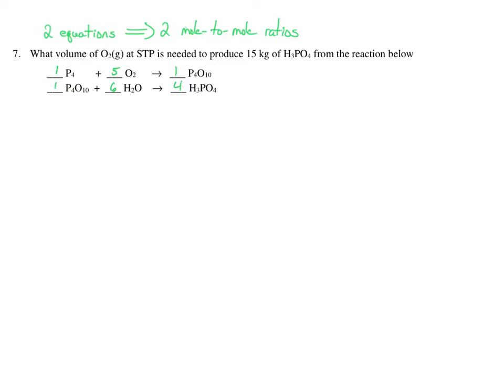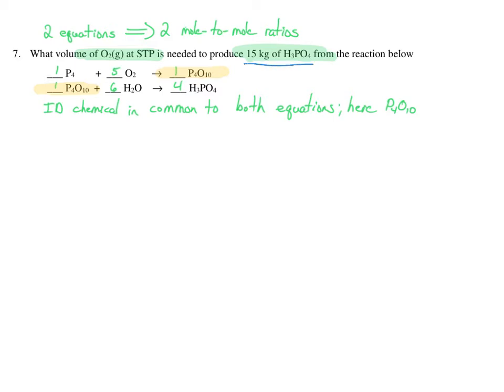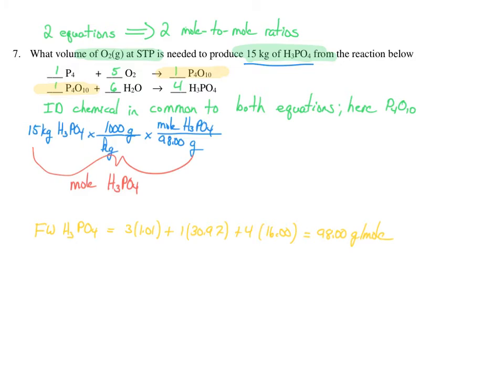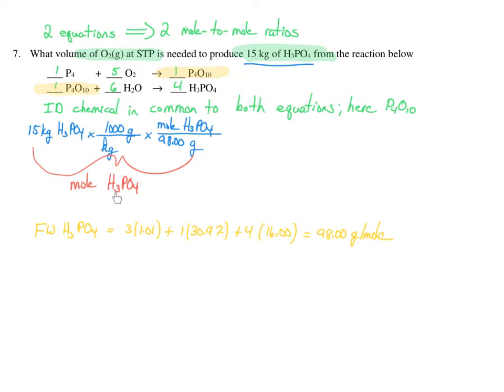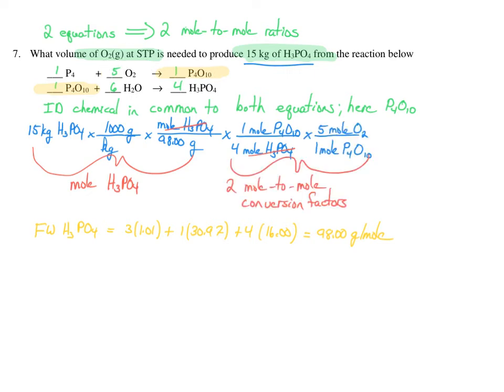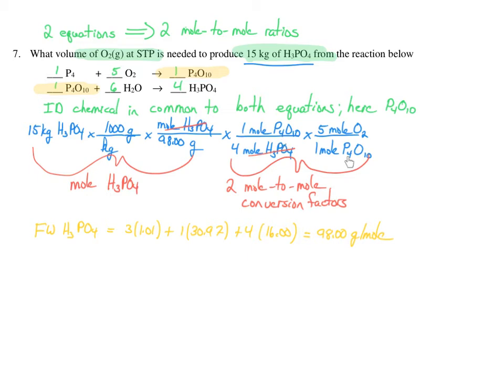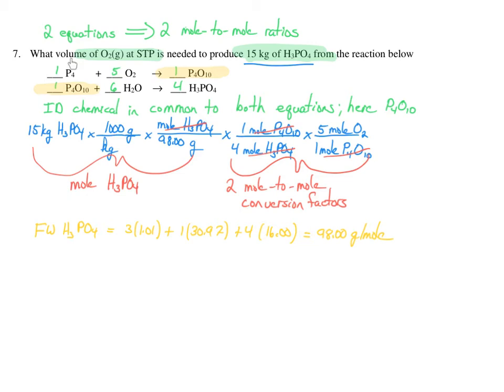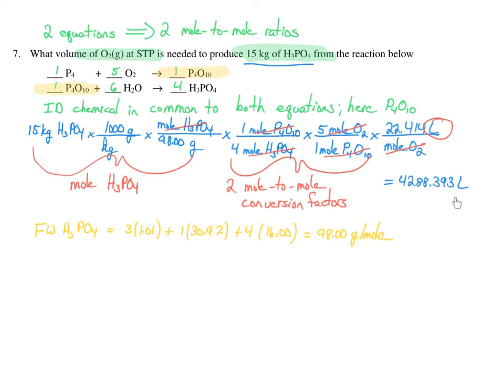110_PSV_08_07